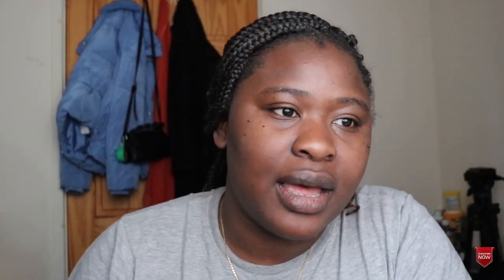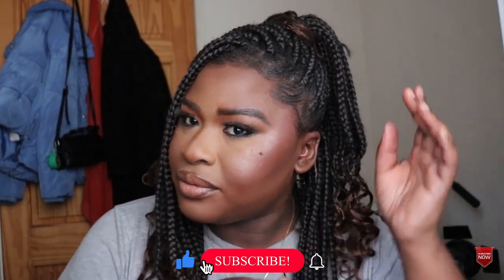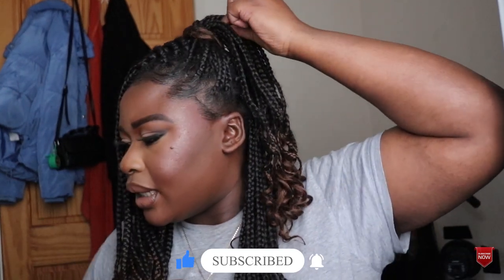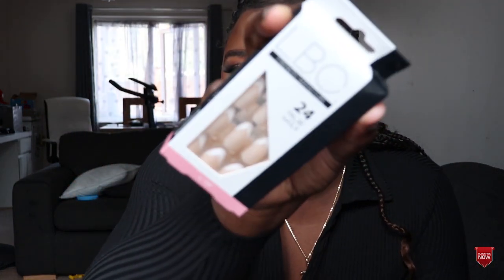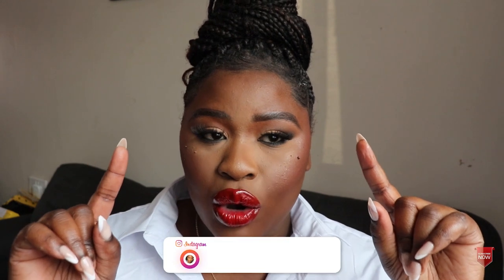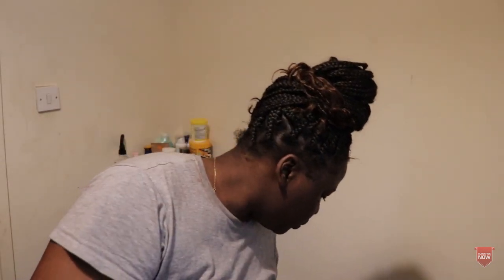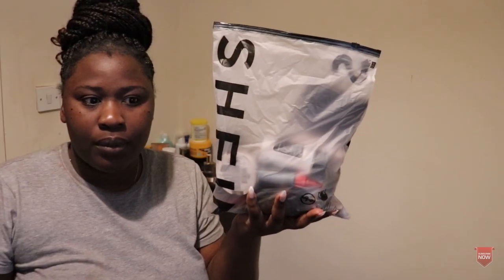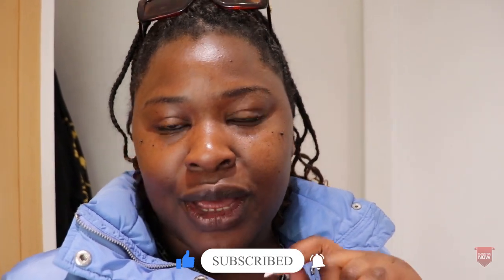Birthday vlog part 1 | getting my photoshoot & packing for my holiday